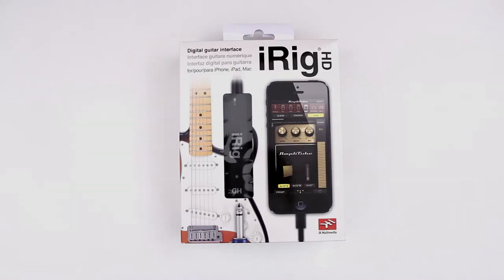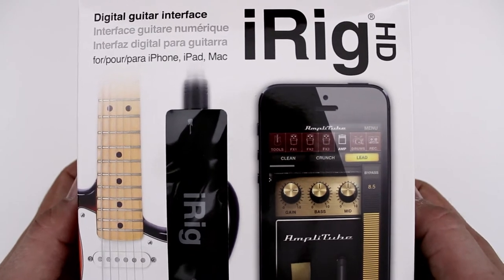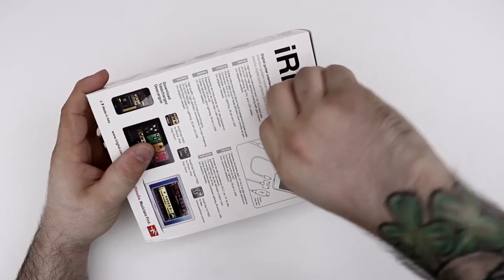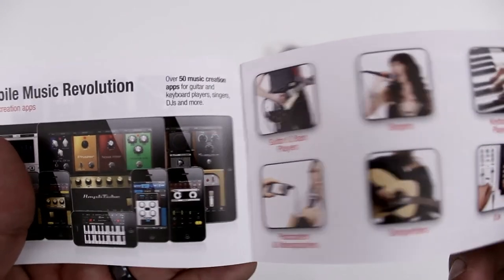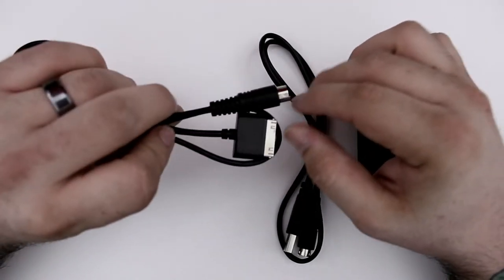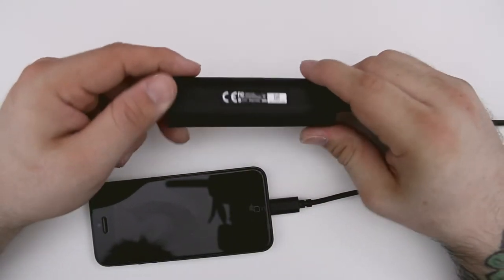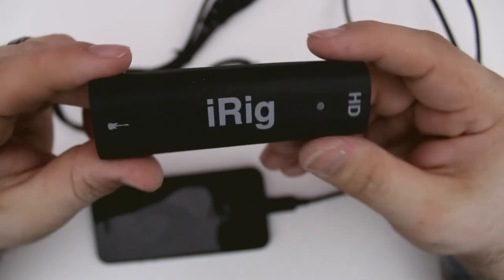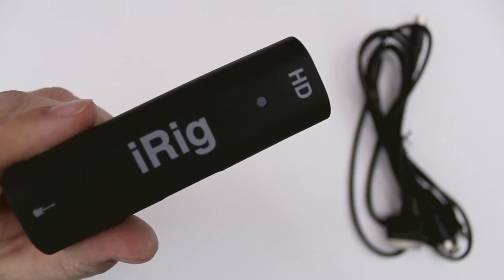[First Look] iRig HD Unboxing & Overview: Digital Guitar Interface From IK Multimedia